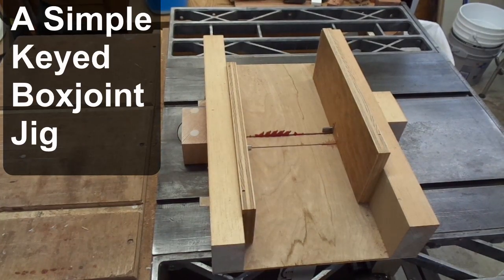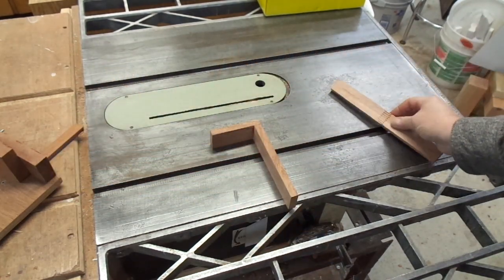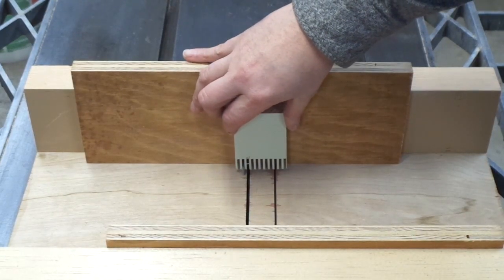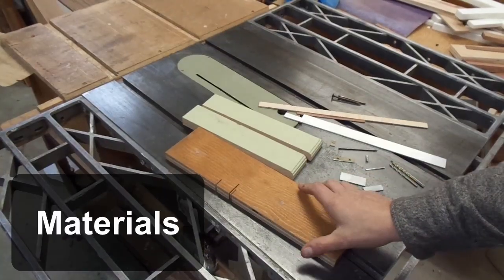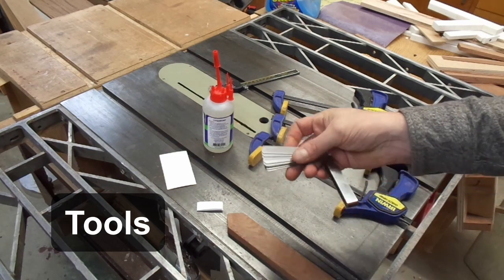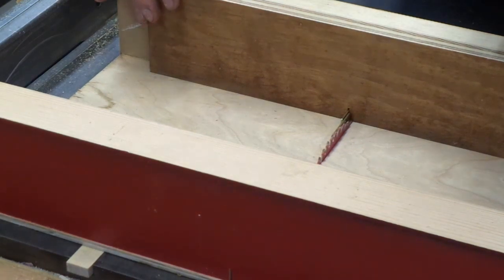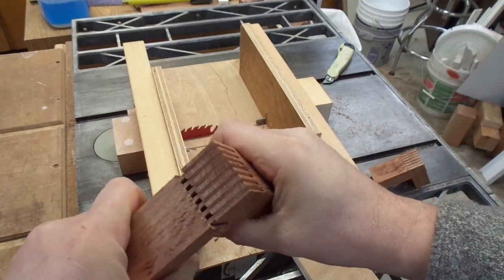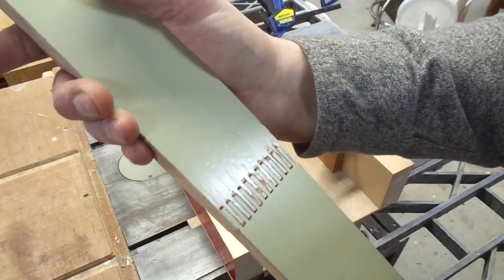Most Useful Boxjoint Finger Joint Jig Double Sided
I show you my best solution for an adjustable box joint or finger joint jig.  It's simple and gives flexibility..  The cool part is it's ready to go and able to cut 2 different size box joints.
The fine tuning procedure comes from William Ng.  Check out his videos.
I had trouble with some of the audio clips, so my apologies.